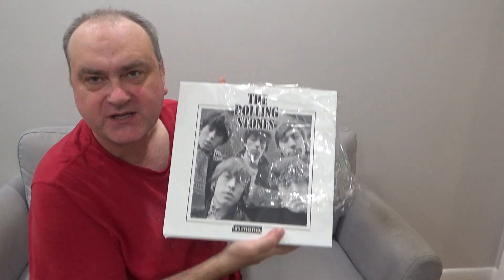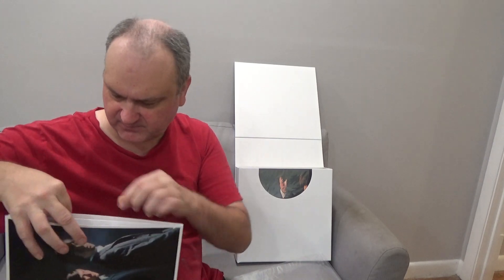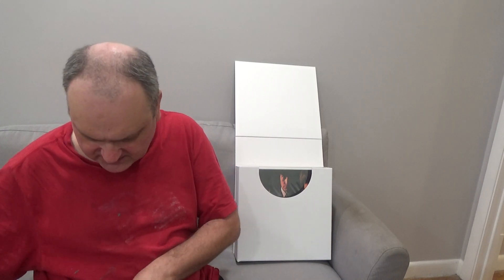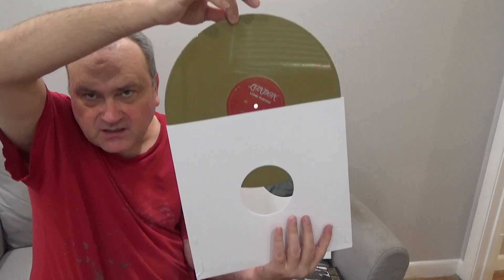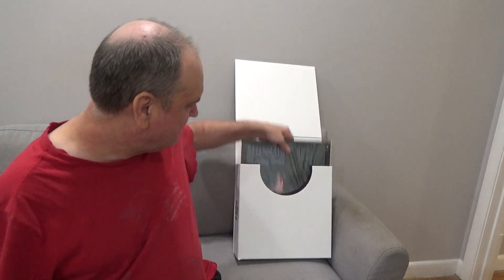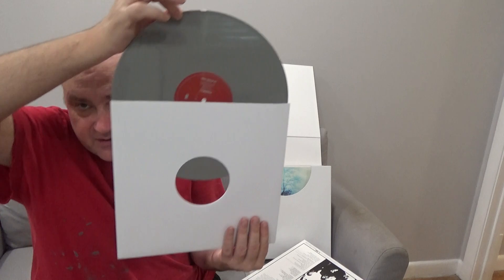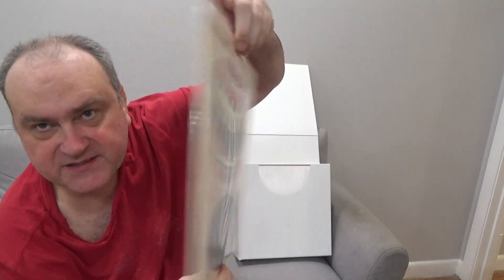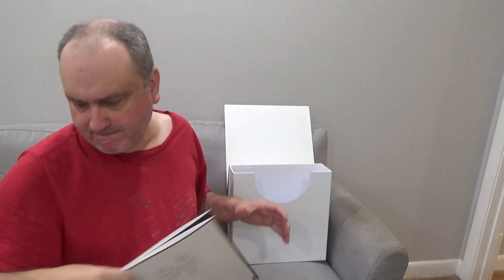The Rolling Stones In Mono - 15 LP boxed set